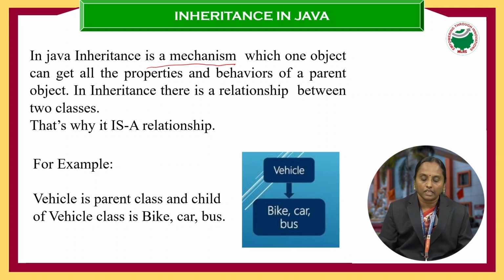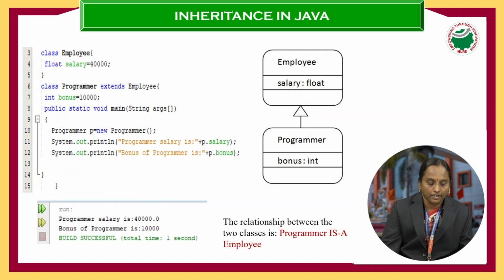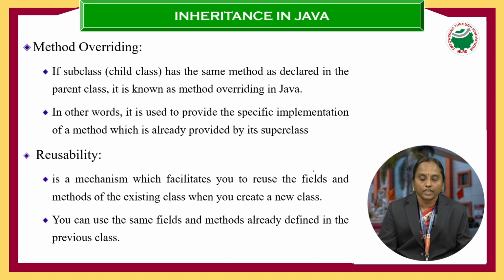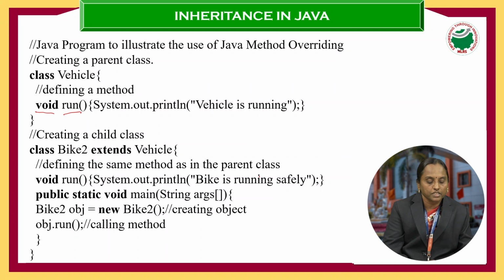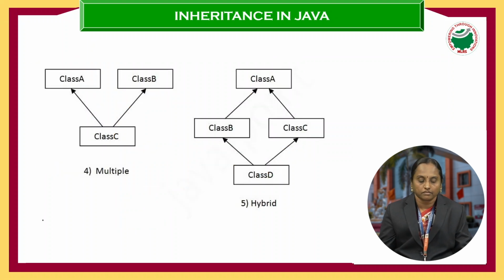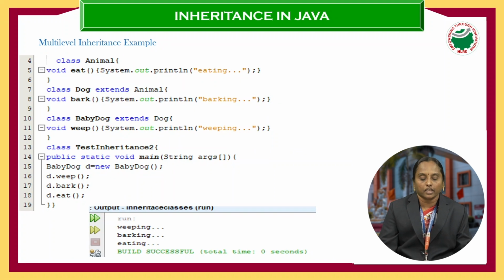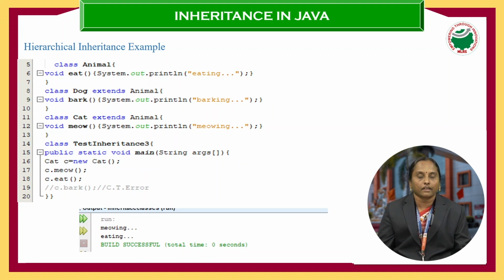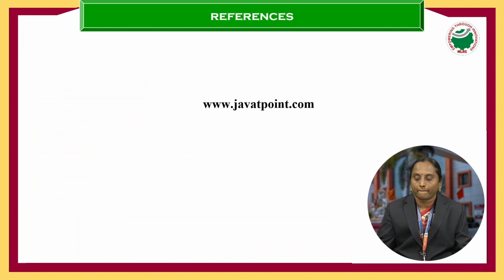INHERITANCE IN JAVA | BY DR. N. PUSHPALATHA || MLRITM